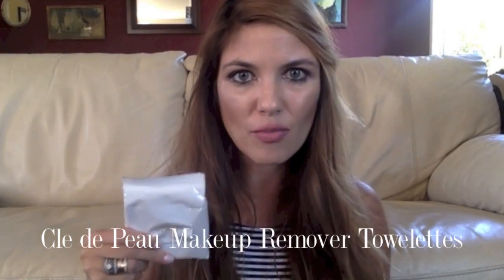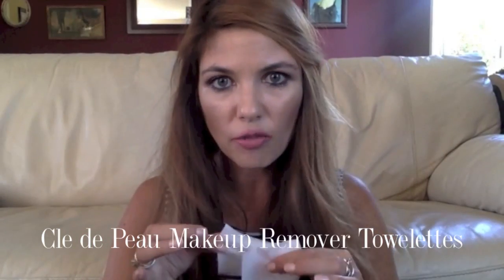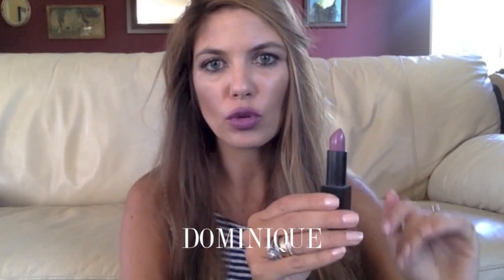NARS Audacious Lipstick Review + YSL Fusion Ink Foundation First Impressions!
Here is my review of the recently-released (and entirely incredible) NARS Audacious Lipstick in five shades exclusive to Barney's NY: Julie, Vanessa, Marisa, Dominique and Kelly.  I also included my first impressions of the hotly-anticipated YSL Fusion Ink Foundation (worn in B40 Sand).  So far...I love it!

Blog posts with a host images and swatches (both on the arm and on the lips) of all five shades of the NARS Audacious can be found...

NARS Audacious Lipstick currently available at...
Barney's NY

YSL Fusion Ink Foundation currently available at...

I hope your August is going well and can't wait to hear your thougths on the NARS Audacious Lipstick and YSL Fusion Ink Foundation formula.

xoxo,

Rachel